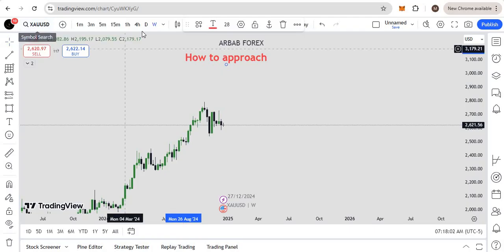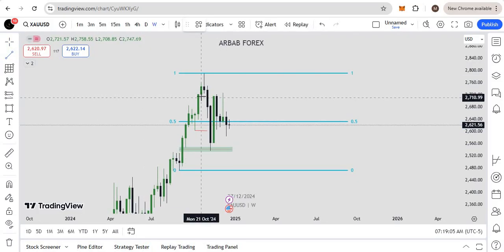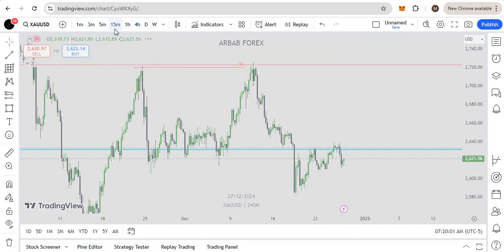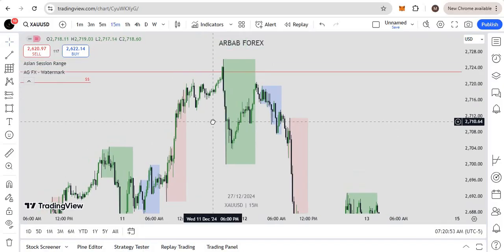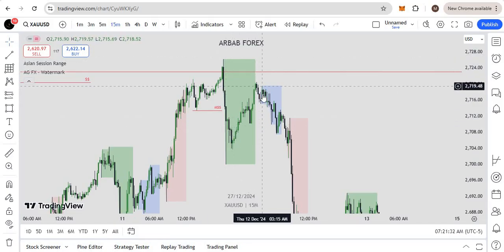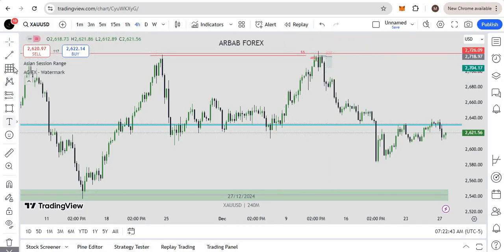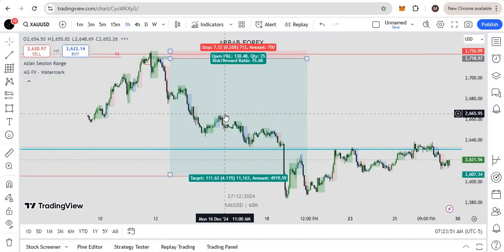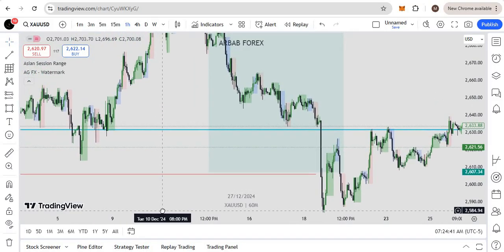How to Trade Daily Using ICT Daily Bias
In this Video You will learn about How to Trade Daily Using ICT Daily Bias

Best Broker : Receive $10,000 in virtual funds and learn how to trade with a market leader